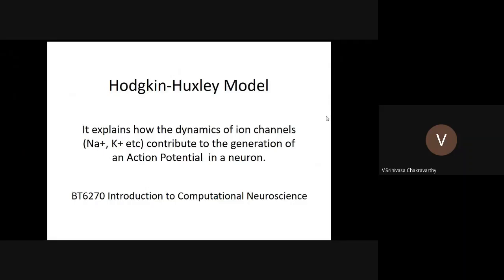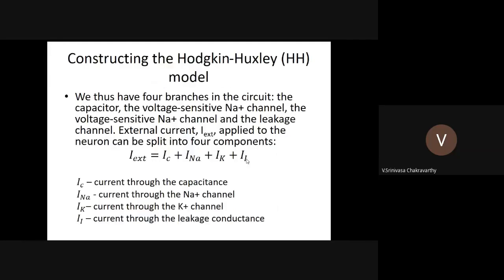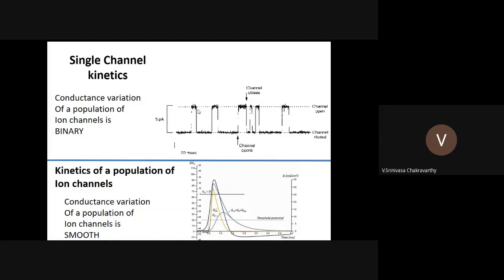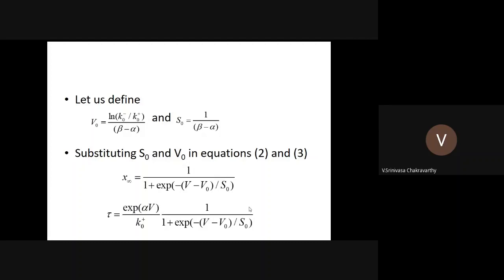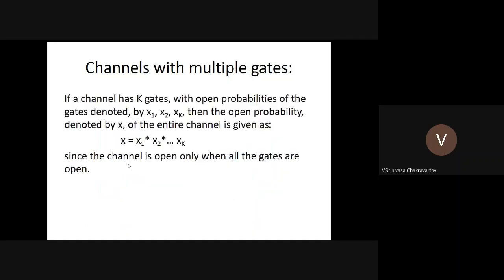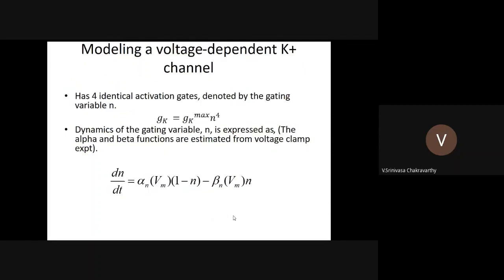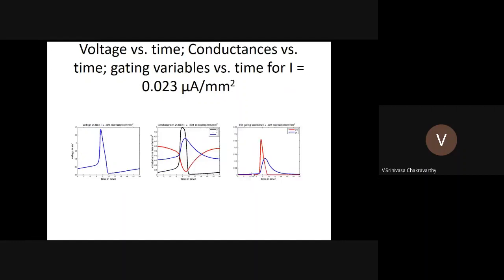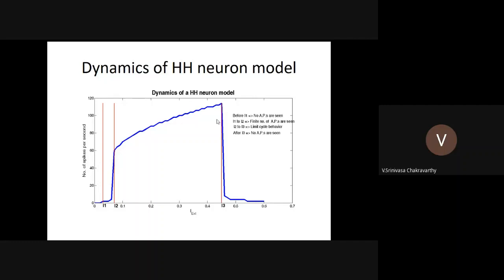10. BT6270 Computational Neuroscience Intro - Hodgkin Huxley Model